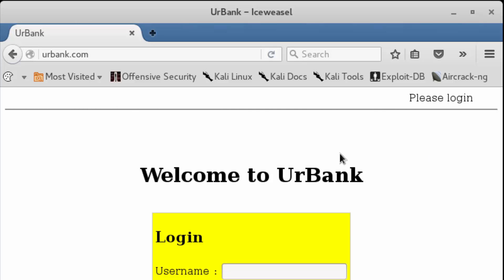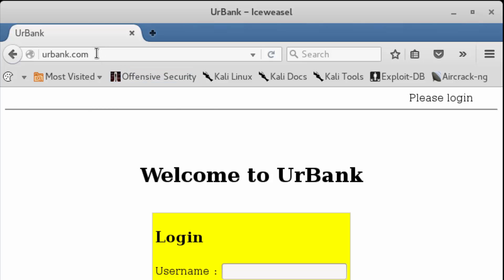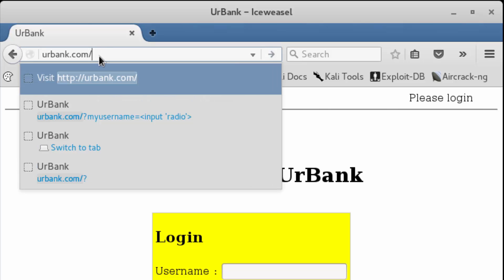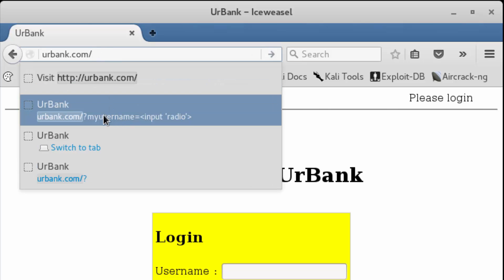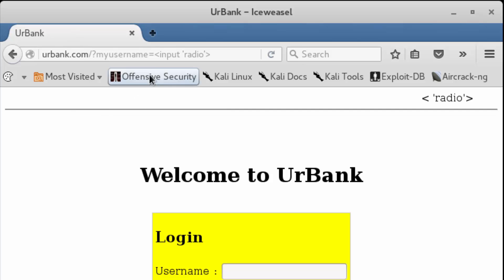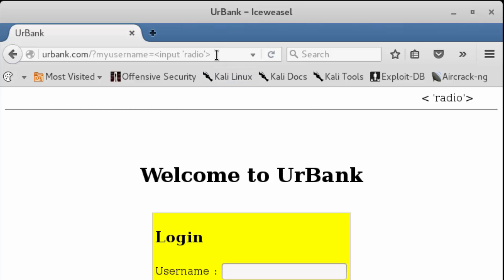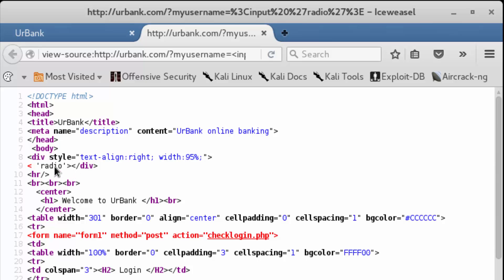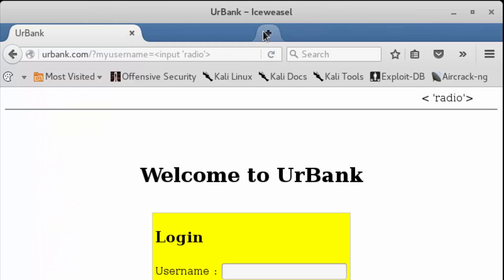HTML Injection ~ Verifying the Control Works